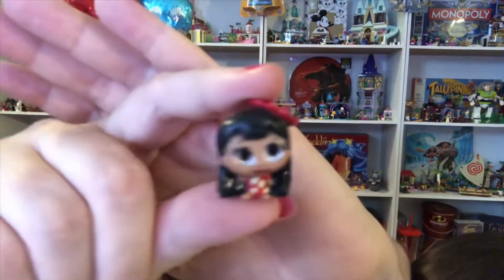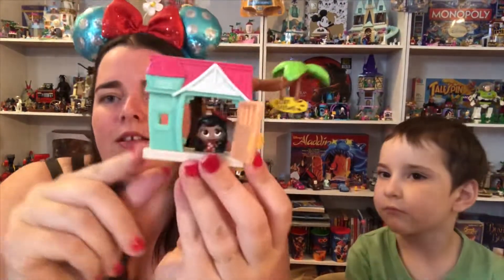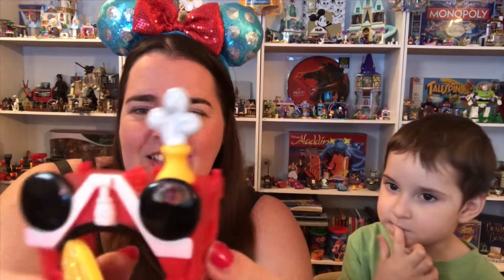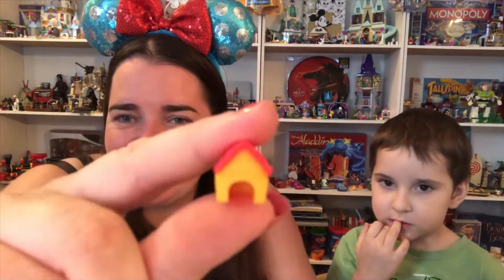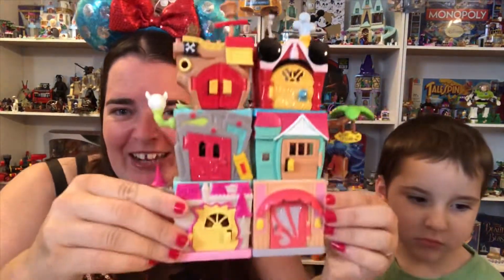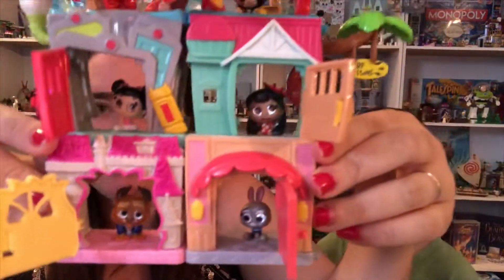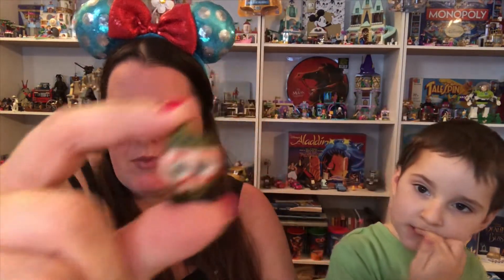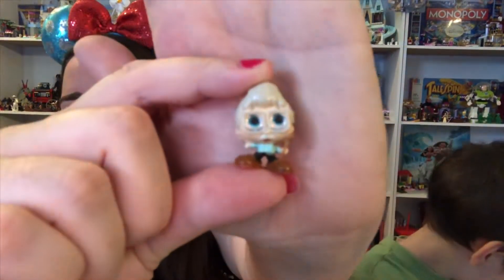Disney Doorables mystery box opening